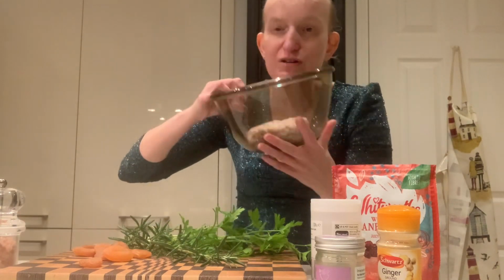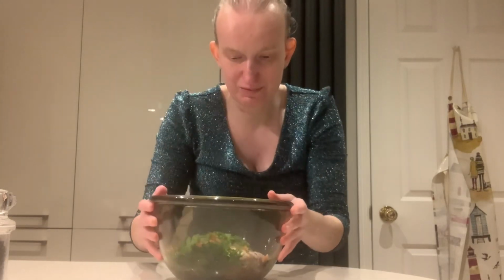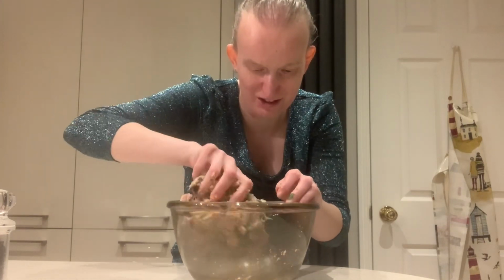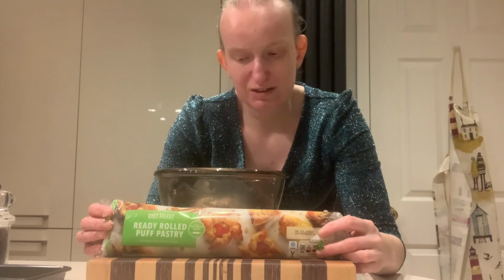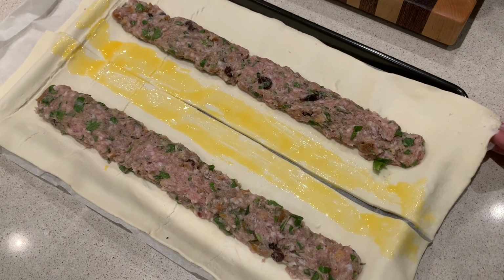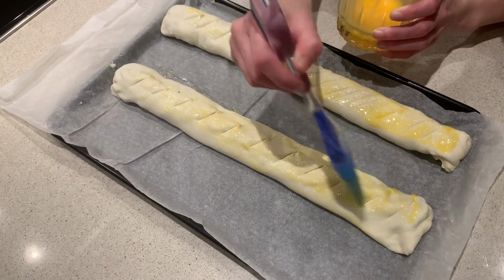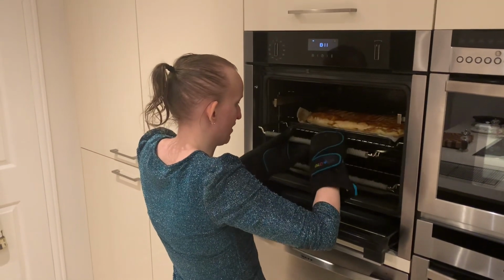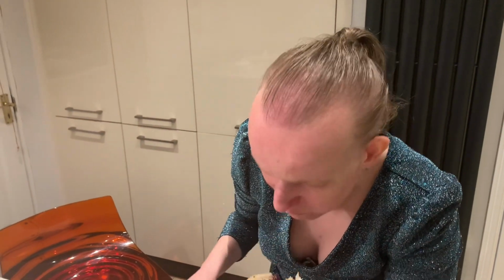Festive sosage rolls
If you’re not into cooking great big meals at Christmas, I just want something that is festive and fun. These are the sausage rolls for you ￼￼